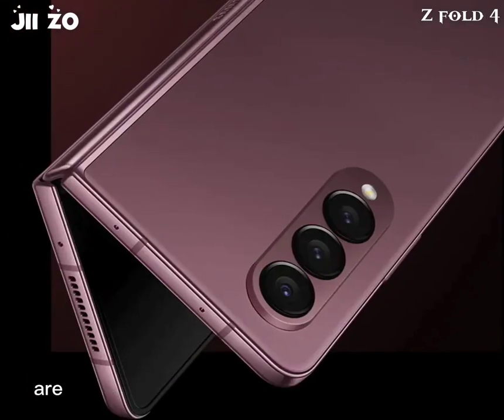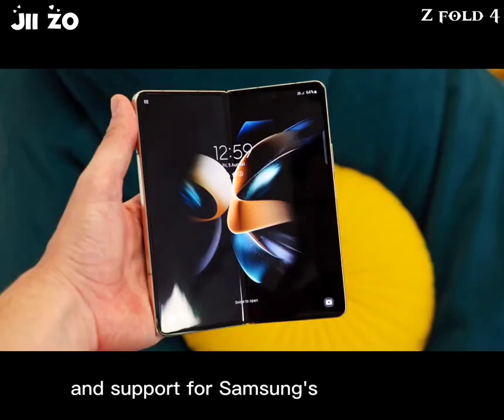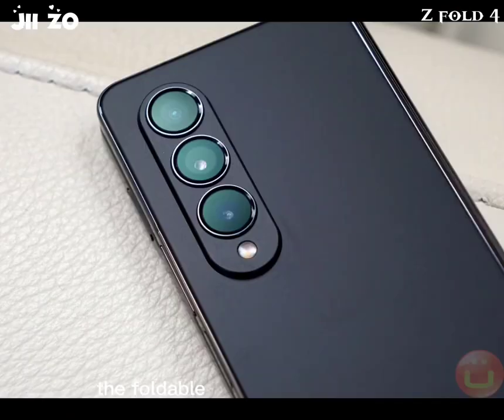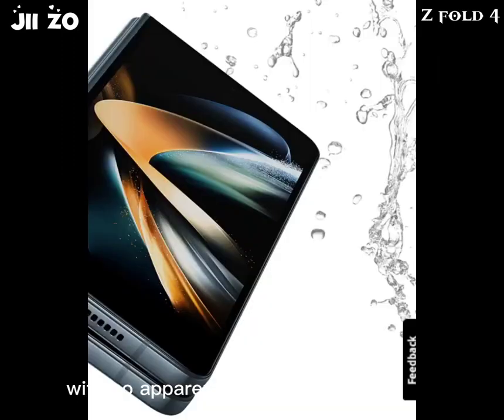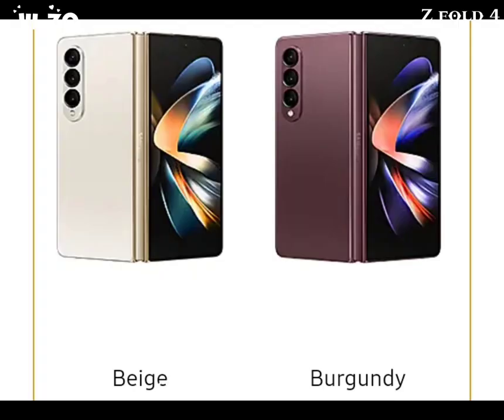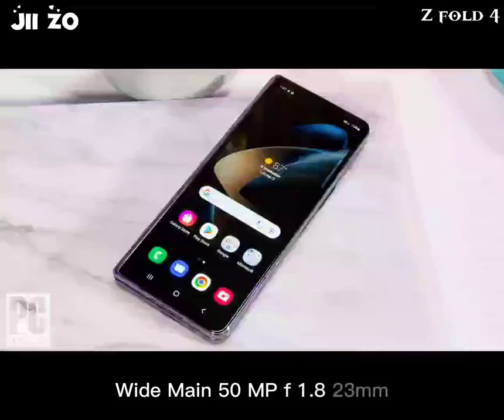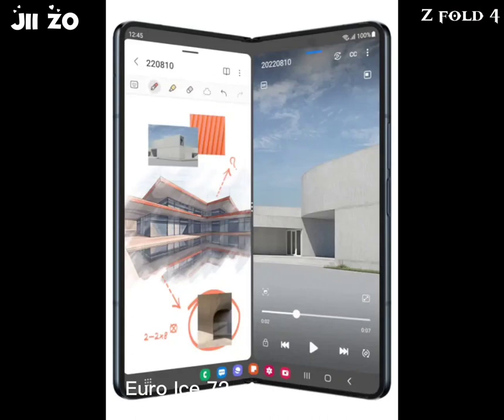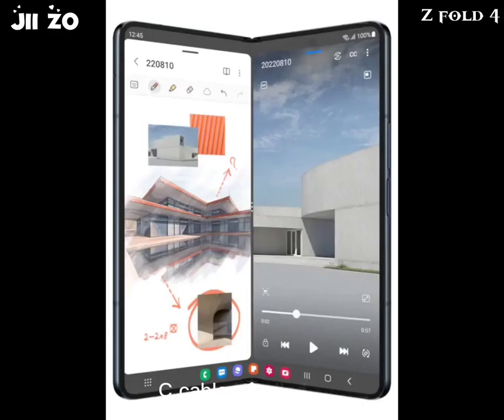The Samsung Galaxy Z Fold series are foldable smartphones that feature a flexible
The Galaxy Z Fold 4, released in 2021, featured a 7.6-inch foldable display, a Snapdragon 888 processor, 12GB of RAM, and up to 512GB of storage. It also included a triple-camera system, 5G connectivity, and support for Samsung's S Pen stylus. It received generally positive reviews, with many praising its improved durability and refinements to the foldable design.